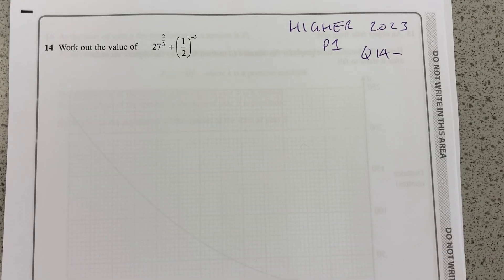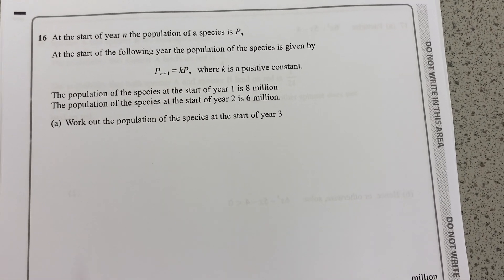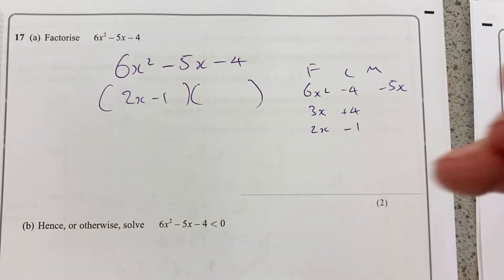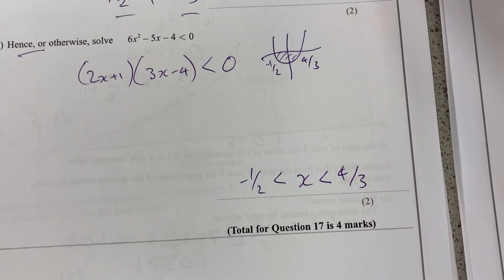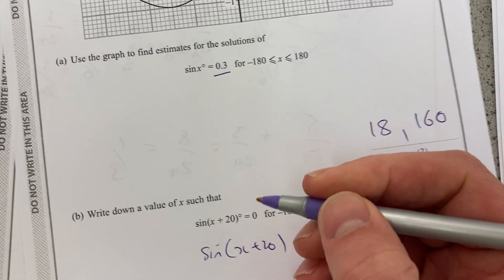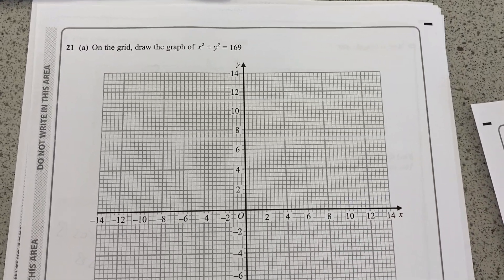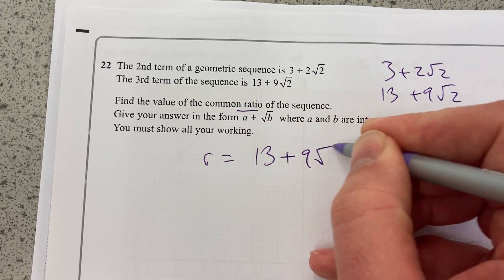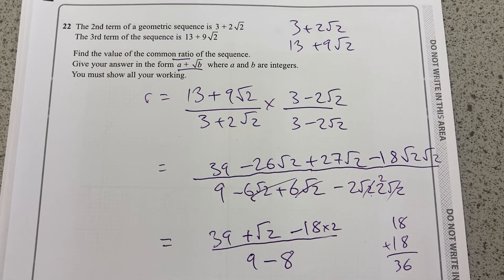Full Maths GCSE Higher Exam 2023 paper 1 Part II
Solutions to higher exam paper 1 Q14-22

Index laws
Gradient
Population growth
Factorising
Probability
Sine graph trigonometry
Cosine rule triangles
Circles and simultaneous equation
Surds and geometric sequence

And questions 1-13

Good luck for your exams 😊